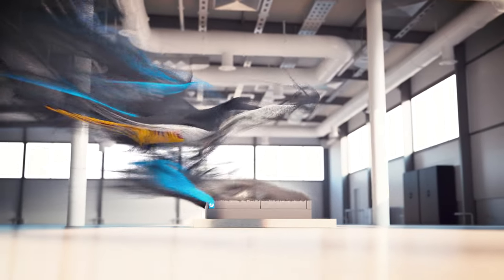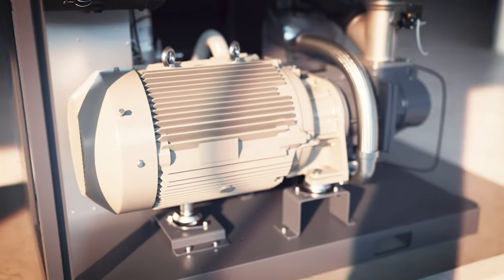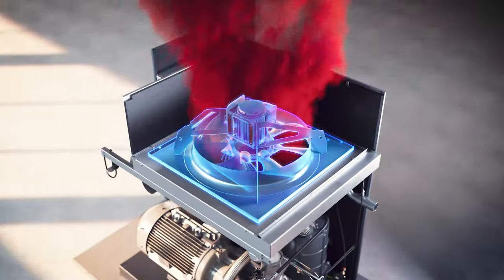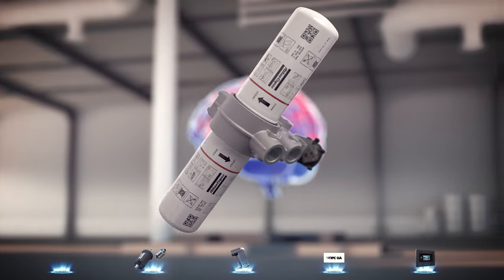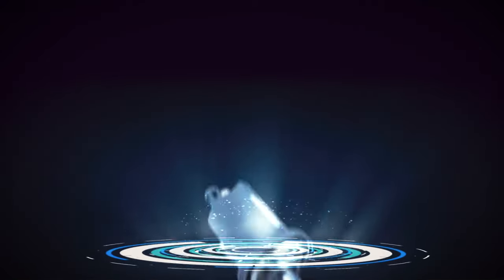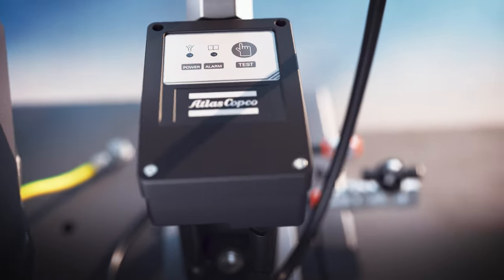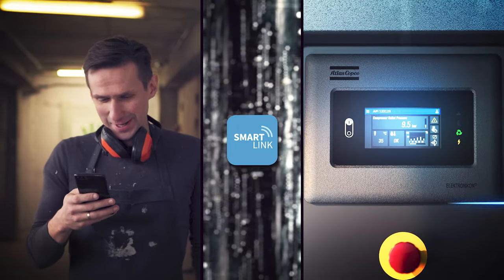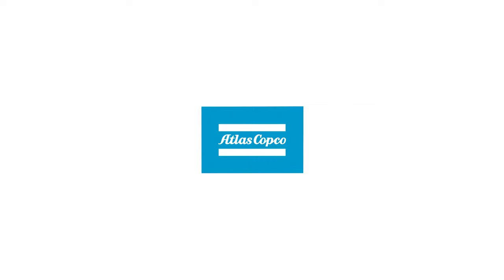Atlas Copco | The new generation of GA 55+ -75+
The new generation of GA 55+-75+ now brings smart performance to the mid-size fixed-speed industrial compressor segment, setting a new standard in energy savings, reliability and connectivity.